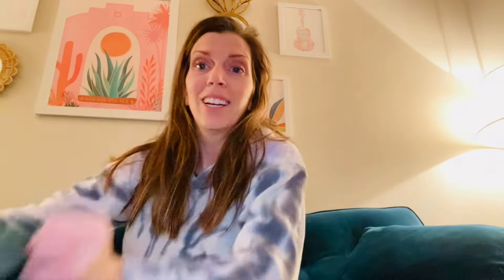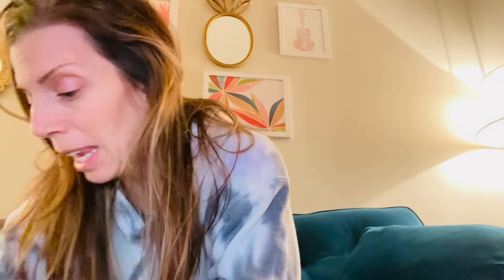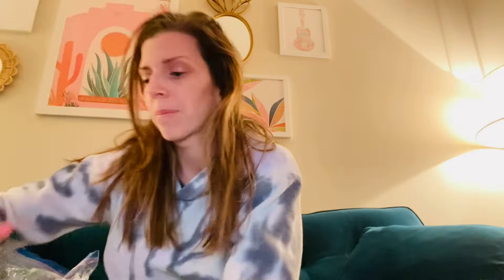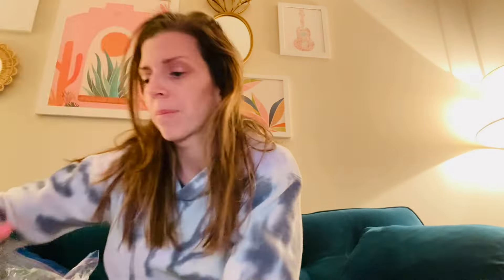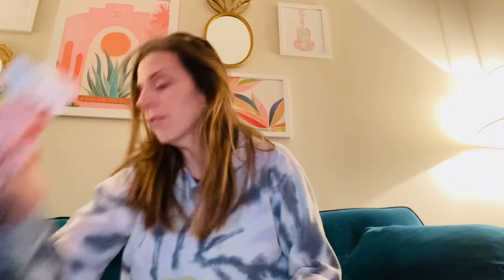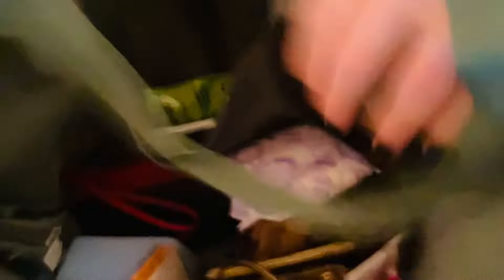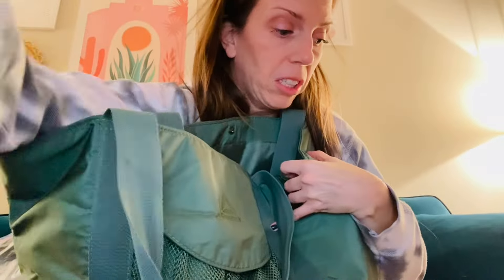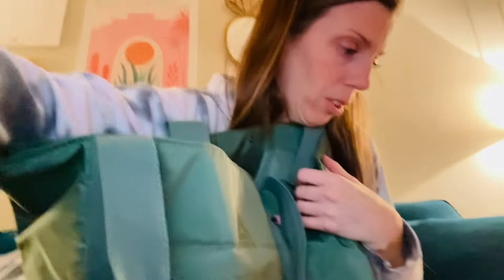Declutter in a Dash Day 16 of 30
👑 SPARKLE YOUR LIFE UP!
Decluttering your stuff = clearing out space in your MIND and feeling happier!
This is just one of the ways to find your sparkle! Look at the link above to see how you can work with me to uplevel to your dream life!!! I got you, queen!